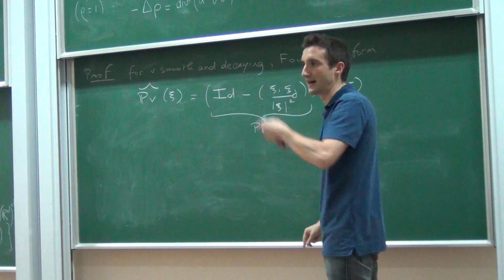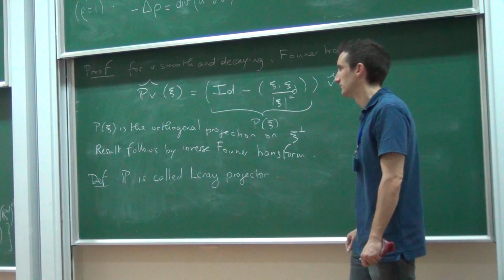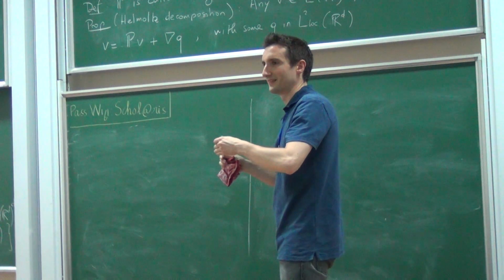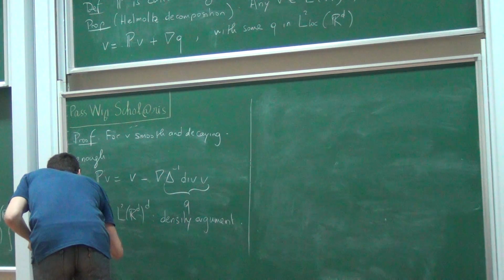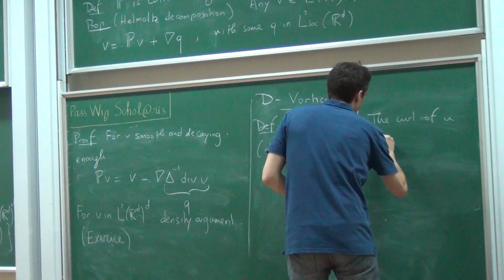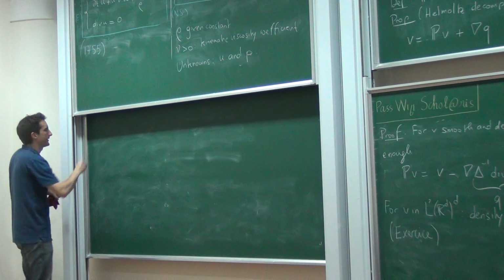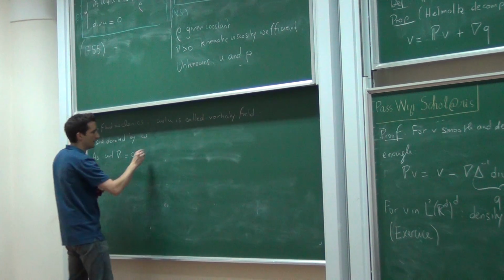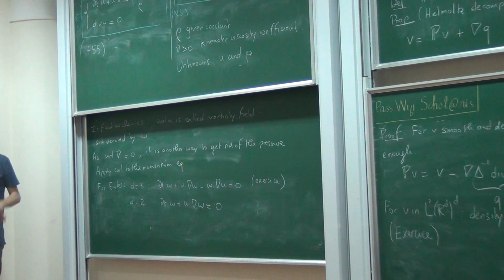Summer Program on “PDEs and Applied Mathematics” 14/7 part 8